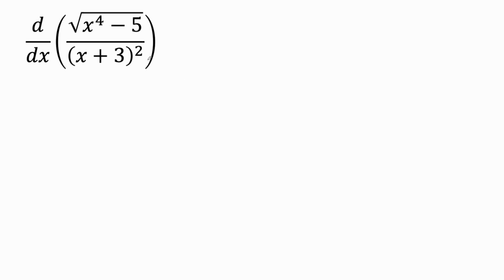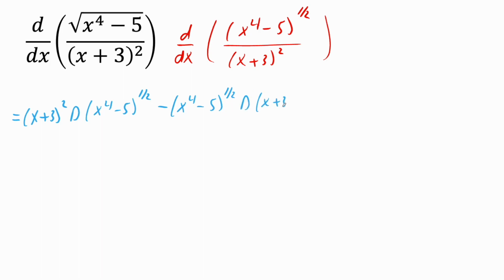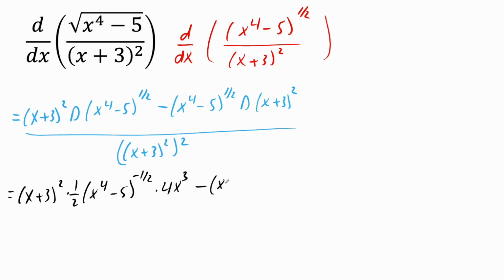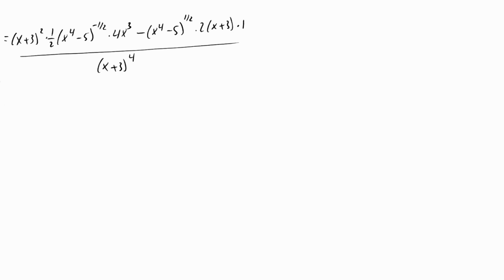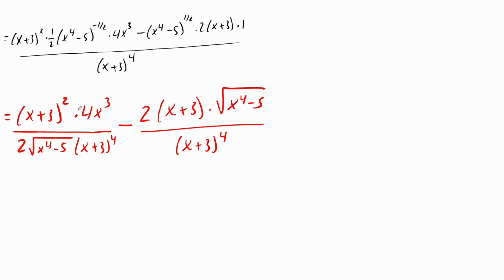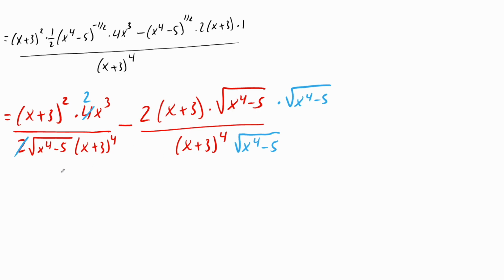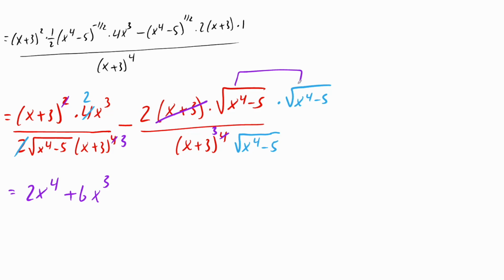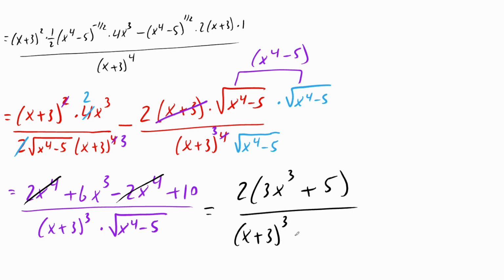Derivative of sqrt(x^4 – 5)/(x + 3)^2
Workbooks that I wrote: